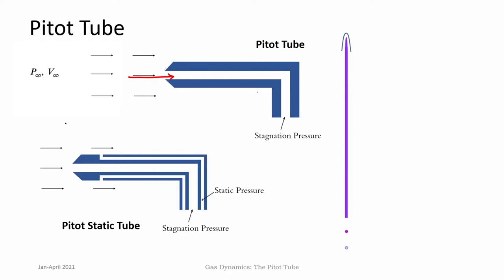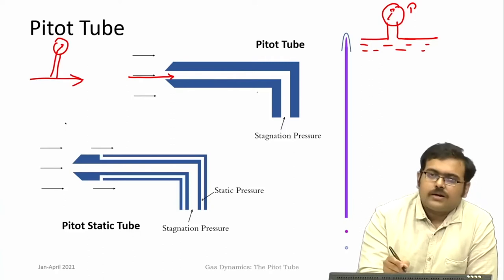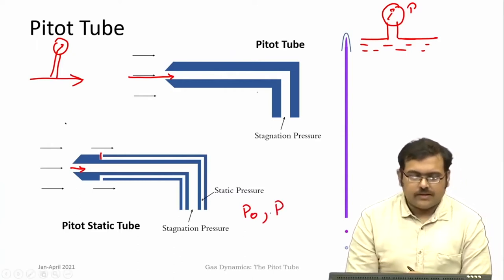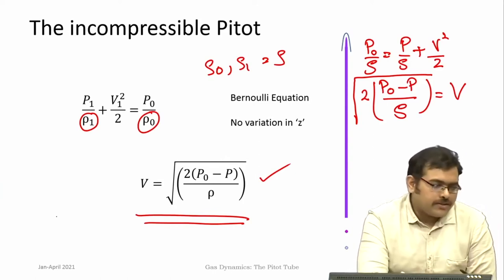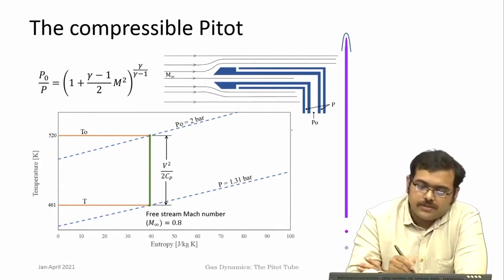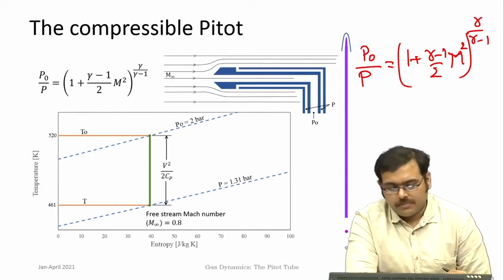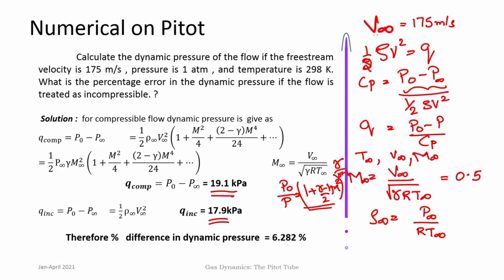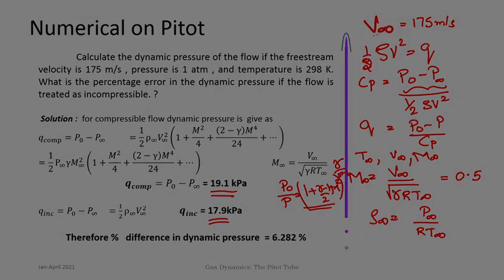Lec 12: Pitot tube